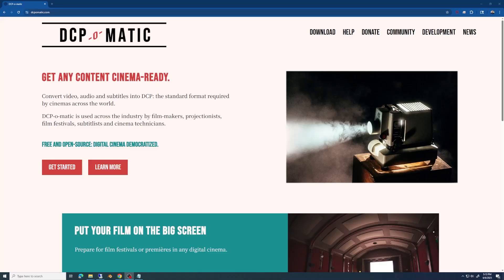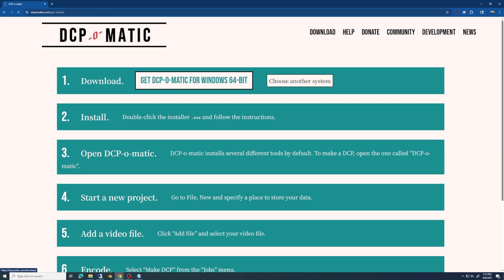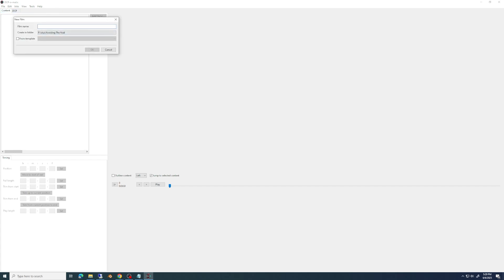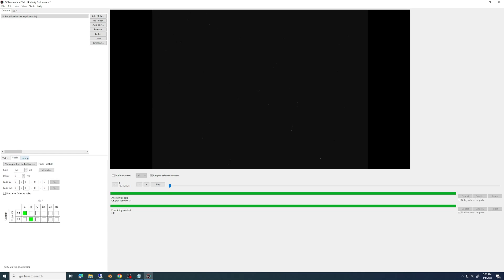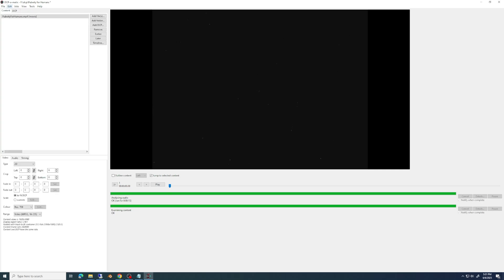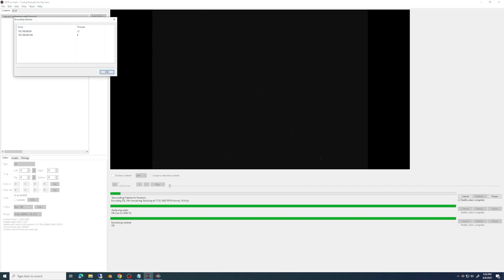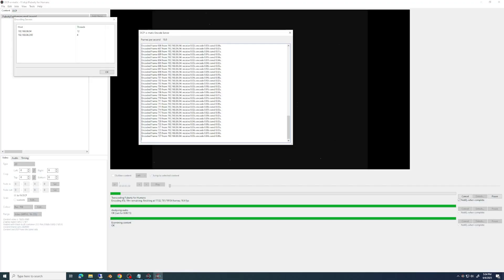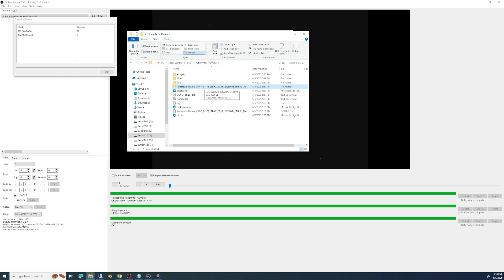How to Make a DCP using DCP-o-matic 2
How to use open source software to make a DCP (Digital Cinema Package) for use in theaters and film festivals.